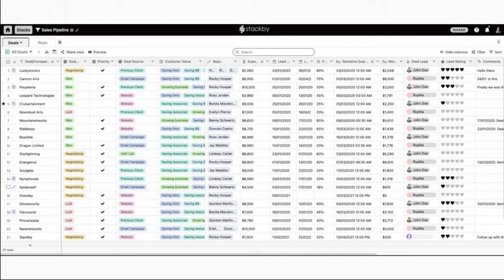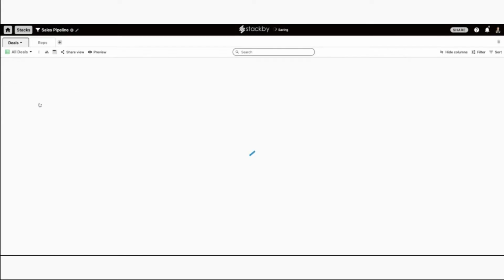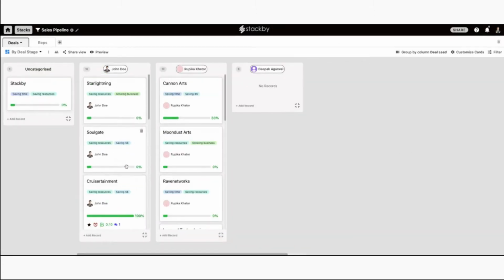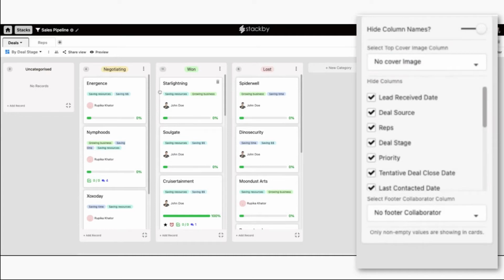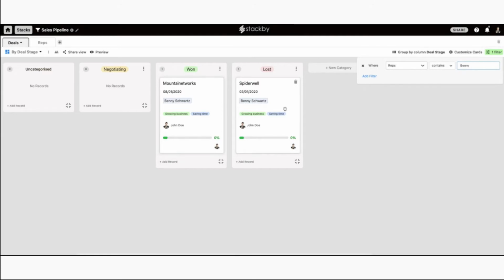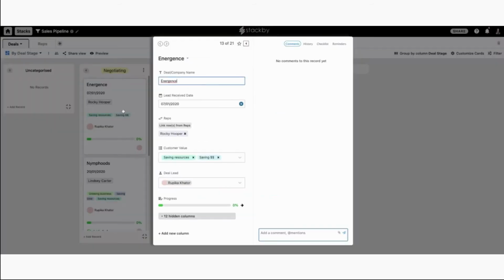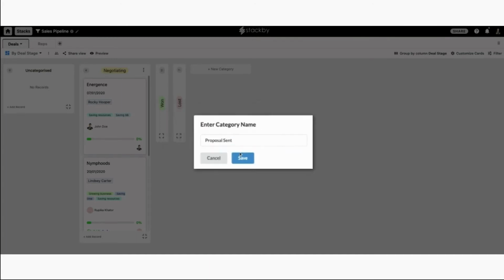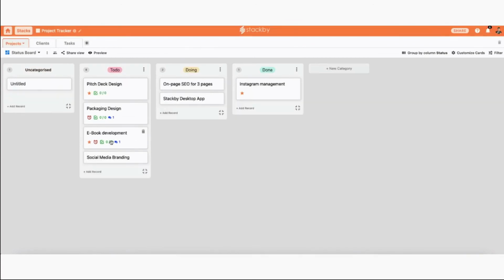Creating Kanban views in Stackby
Love to see your data in a pipeline format?

See how you can use Kanban views in Stackby. Use a single option or collaborator column type and convert your table data into a Kanban (Trello!) style format. Visualize data in a pipeline, and drag and drop row cards to get things to completion.

More links 🔗

🚀 Looking for inspiration?
🥁 Engage with us on social